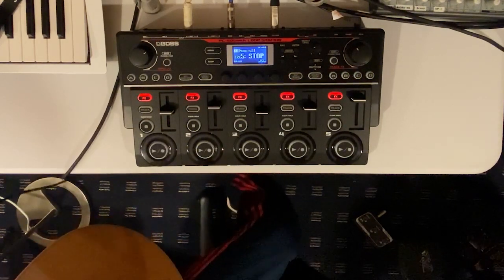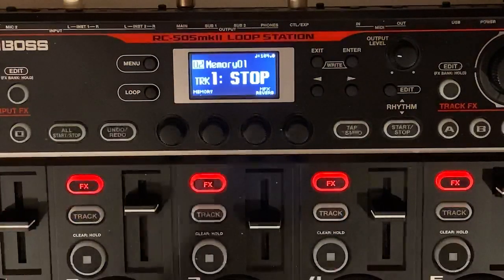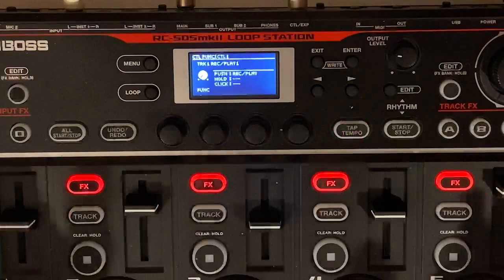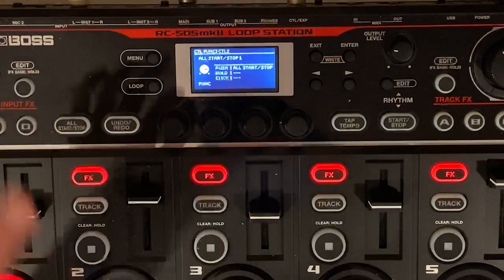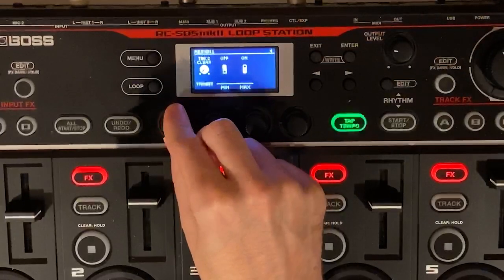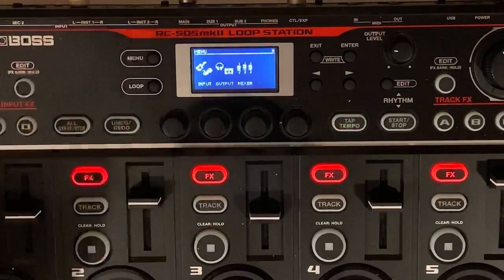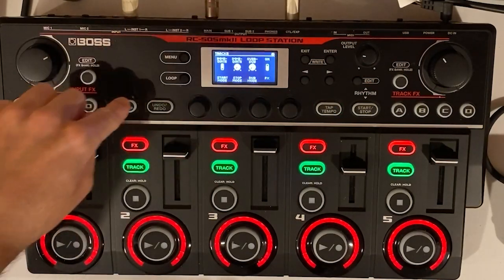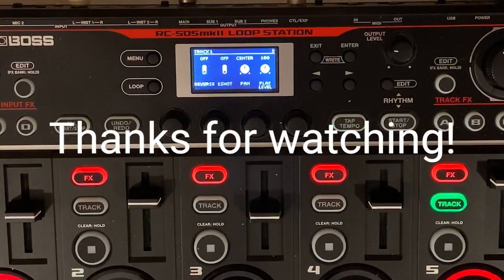Boss RC 505 mk2 Loop Station - Floor Switch Tutorial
How to make the RC-505 mkii work hands-free with a DigiTech FS3X Foot Switch (or any other generic pedal).

Can be used for looping guitar, piano, bass, drums, vocals. Roland made it overly complicated so I tried to simplify.

I'm using this pedal